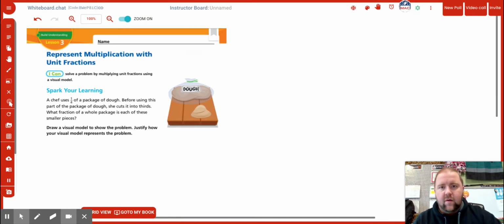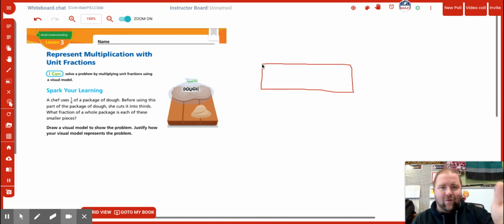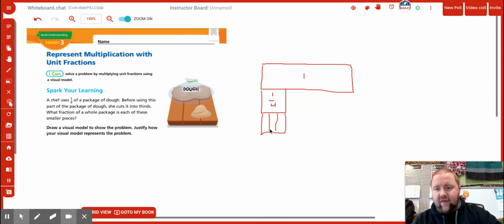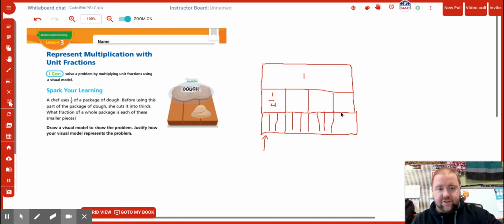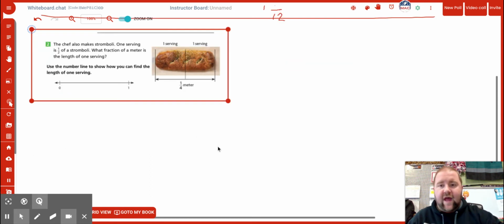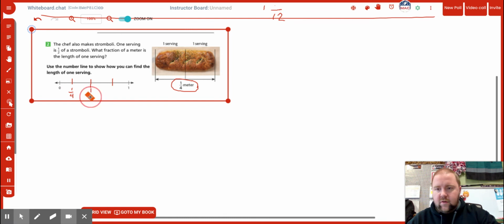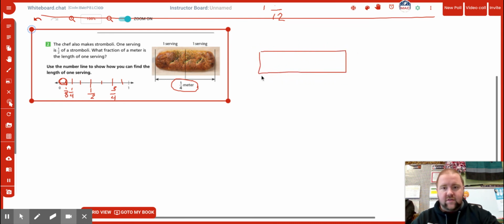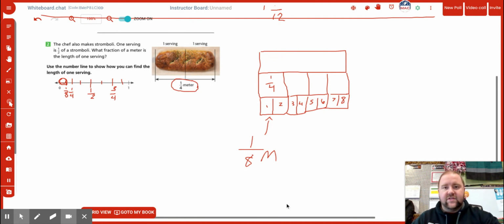Mr. Mac teaches Into Math 8-3